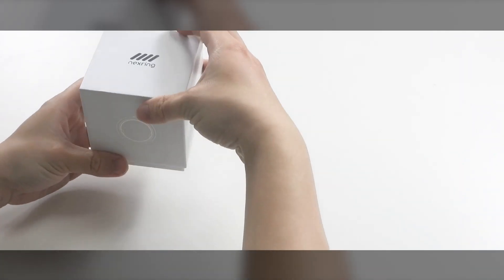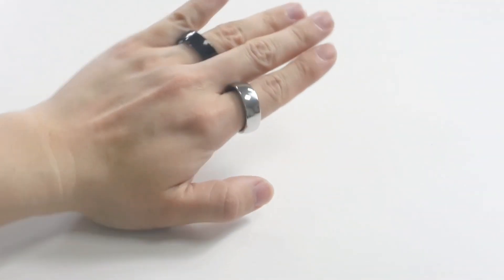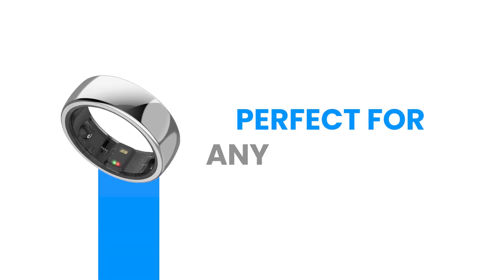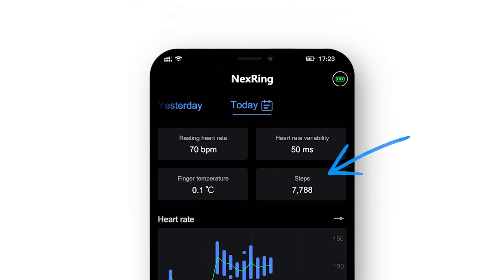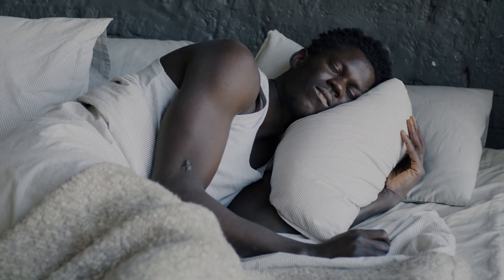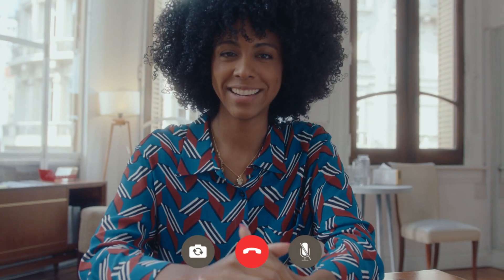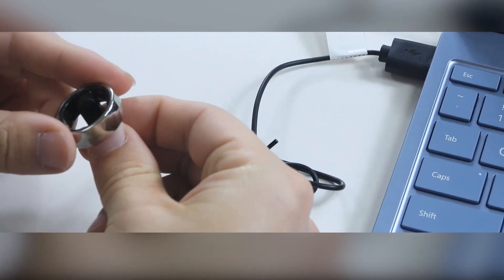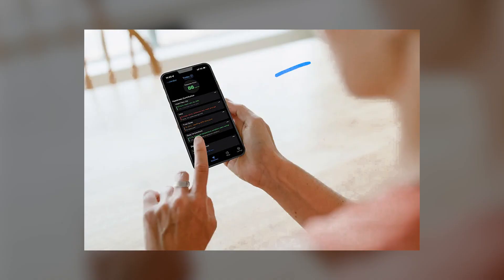NexRing SMART ring. The best tech investment of 2024!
NexRing is the premier and fashionable Titanium and non-alergenic resin, digital SMART ring. NexRing tracks your sleep, heart rate and variation, physical activity, and core body temperature using cutting-edge technology, and medical-grade sensors to give you a complete picture of your overall health and wellness. It's the perfect way to stay on top of your health and make informed decisions about your lifestyle.
Waterproof up to 50m
Wireless and rechargeable battery that lasts up to 7 days on a single charge. Full charge in 40m

We are looking for partners throughout Africa!